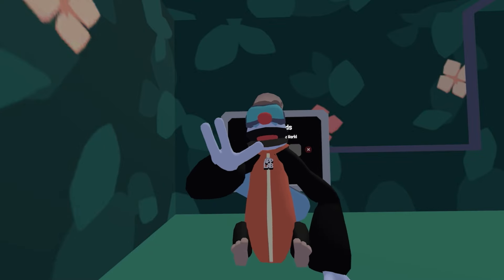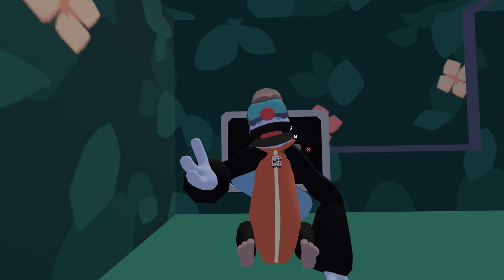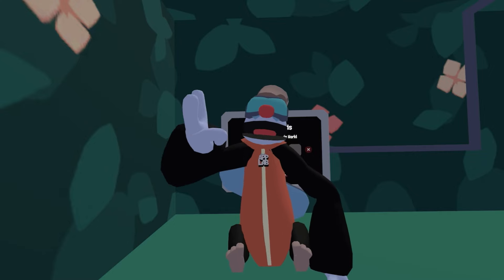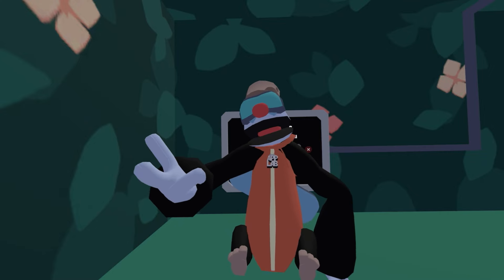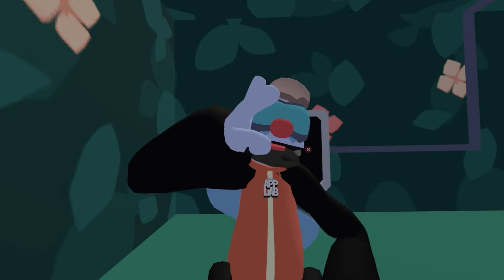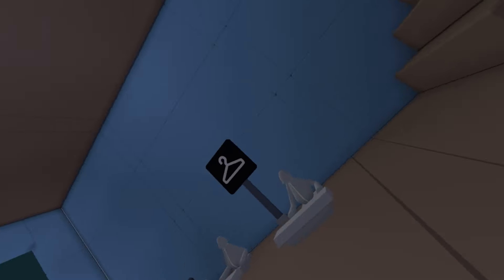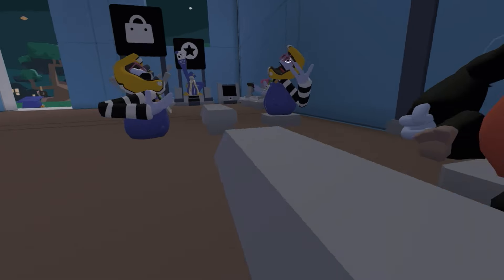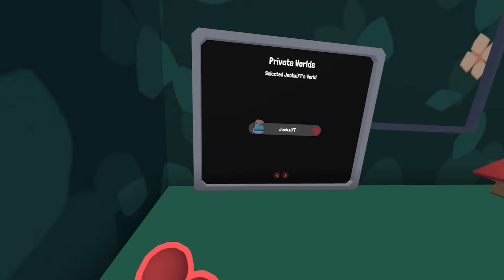I got it! | Yeeps hide and seek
In this video I got lab rat and the June exclusive cosmetic after 1 whole month! This video covers everything the cosmetics have to offer!